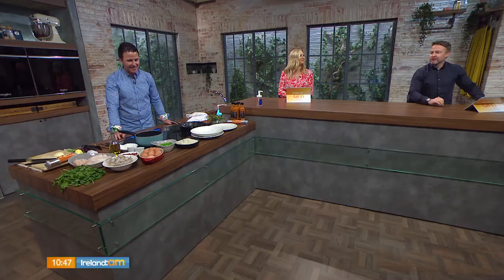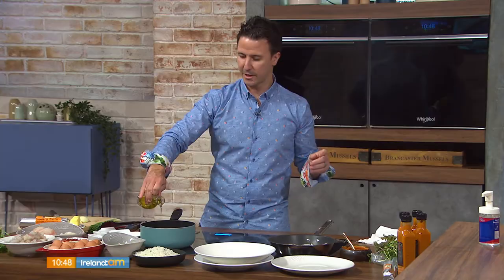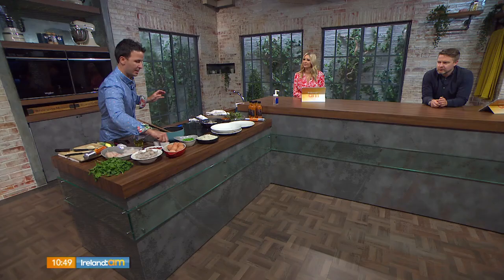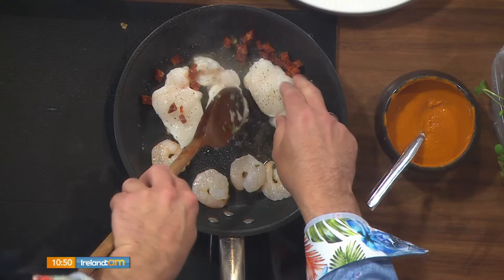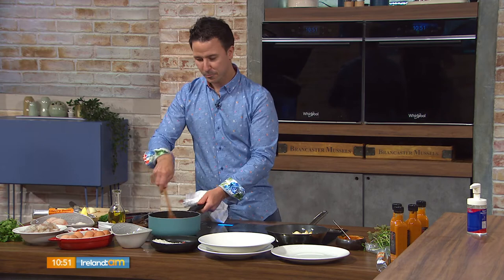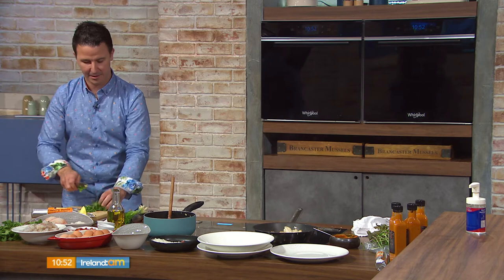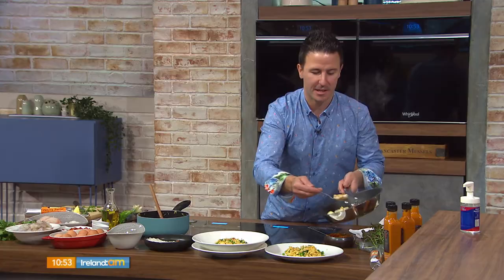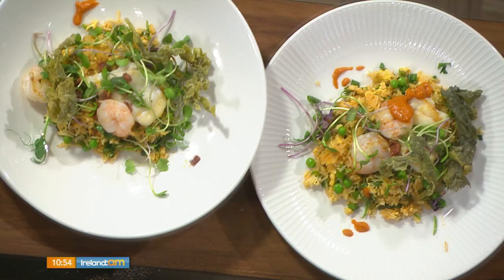Sauté Monkfish and Tiger Prawns with Hot Sauce Egg Fried Rice | Martin O'Donnell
Martin O'Donnell from The Twelve Hotel in Barna, Co Galway shares this Sauté Monkfish and Tiger Prawns with hot sauce egg fried rice, chorizo and spring onion recipe.